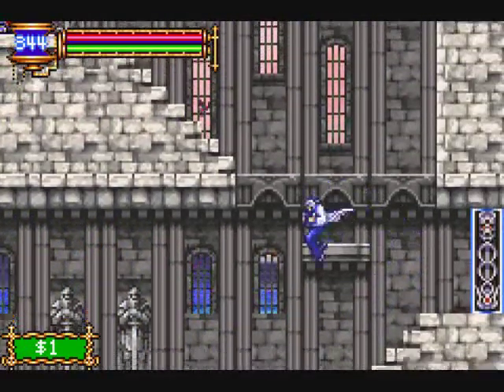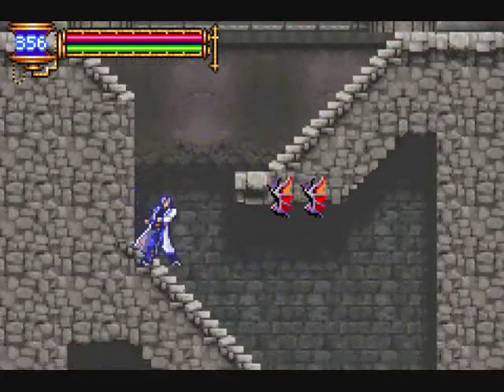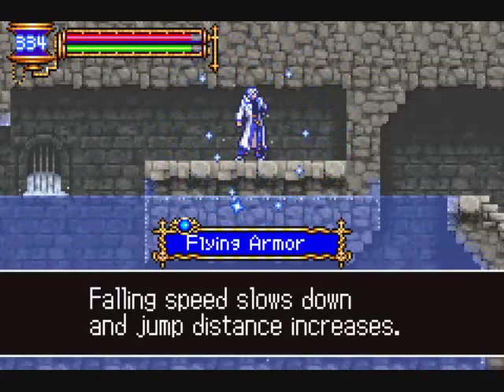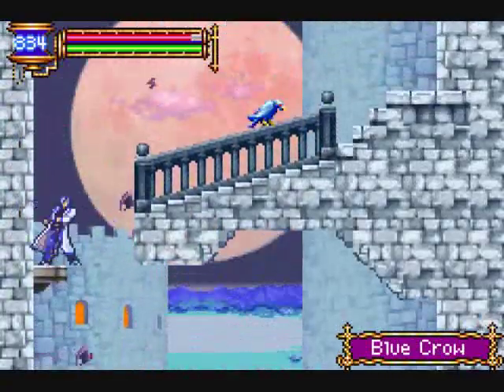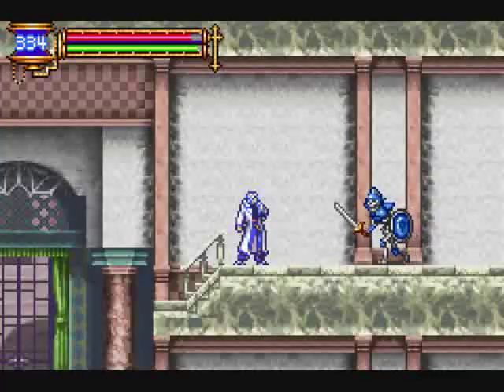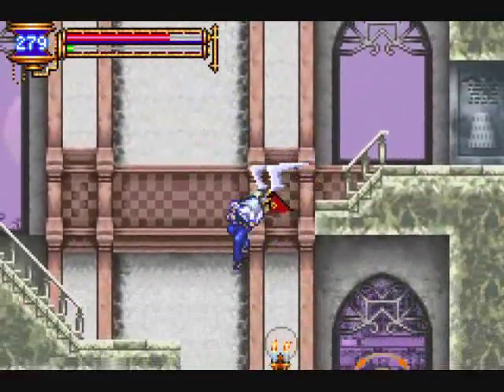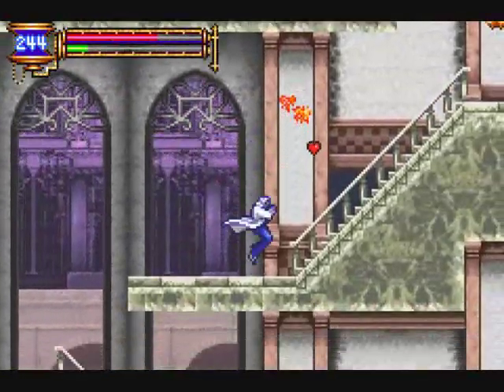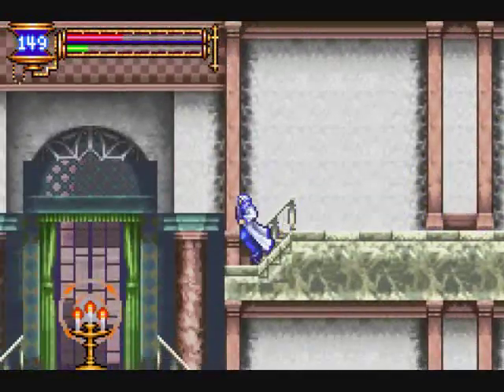Let's Play Castlevania Aria of Sorrow 100% Souls : Pt 2 - Going Out of His Skull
It's time for our first boss, though this one is fairly lackluster, and more a glorified midboss than anything else.  Behold the Creaking Skull!  Yeah, we'll be seeing more of them later as just basic enemies.  Thus, no harm no foul in it not dropping its soul.  There's actually only one soul that can be permanently missed, so no worries, I'm knowledgeable of that one, and that will be quite a bit later.